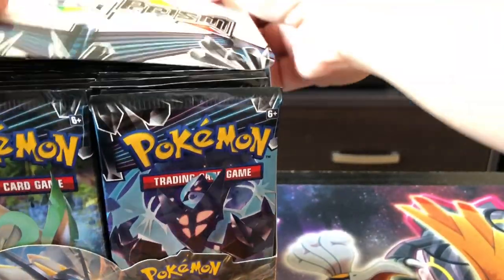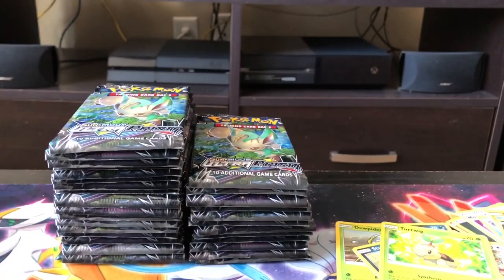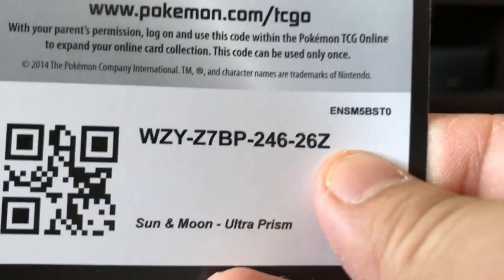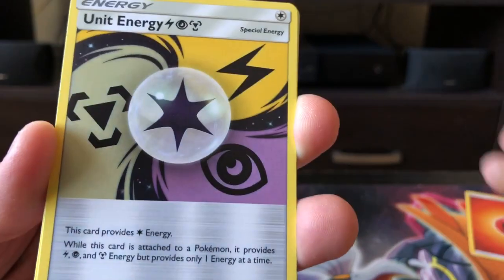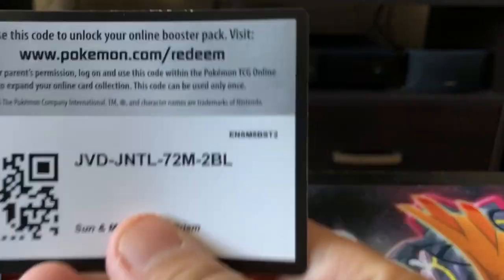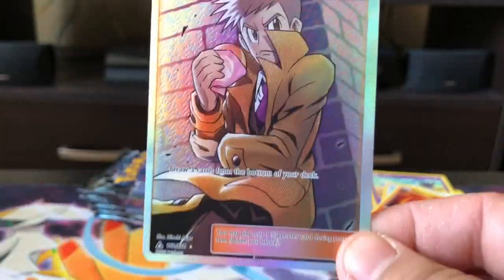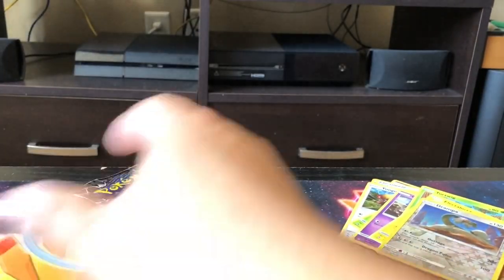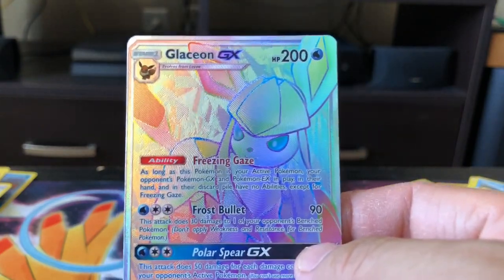OPENING A ULTRA PRISM BOOSTER BOX!!!!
Welcome everyone to my channel! On my channel, I will be unboxing and opening Pokemon Cards! Thanks!

Ending music by: Frequency, Rival & Cadmium - Just Breathe (feat. Jon Becker)

Equipment used: iPhone X, iMovie app and Manfrotto mini tripod